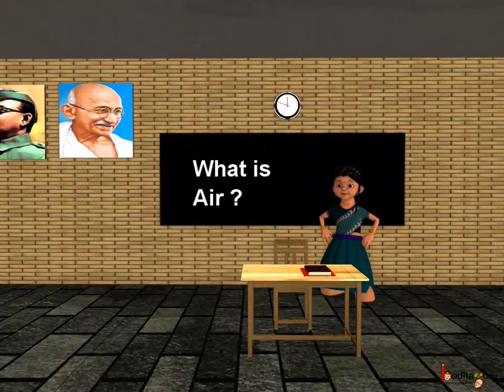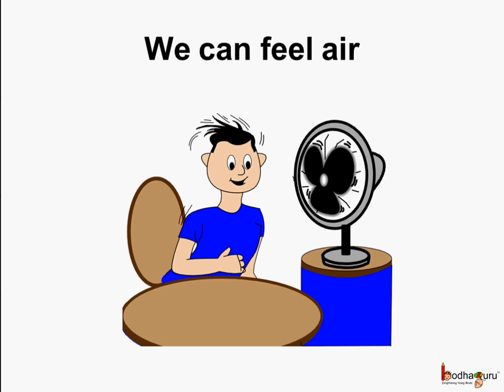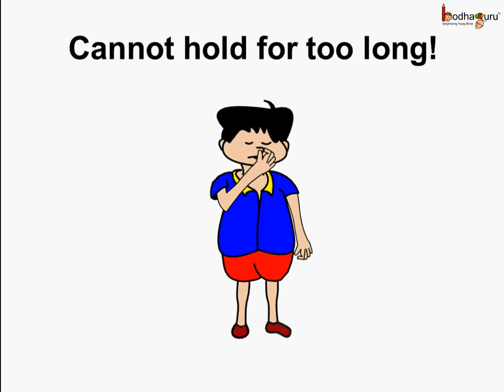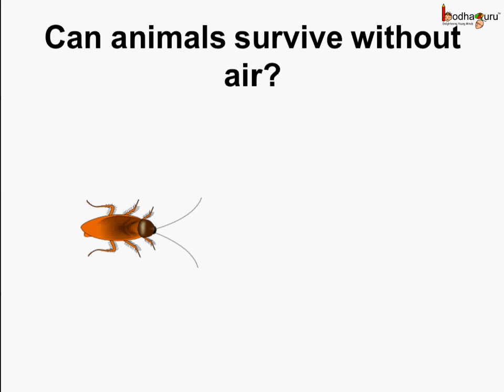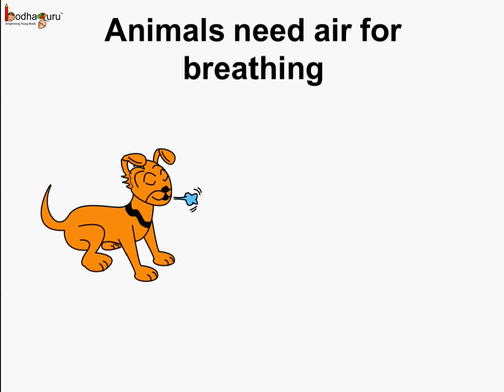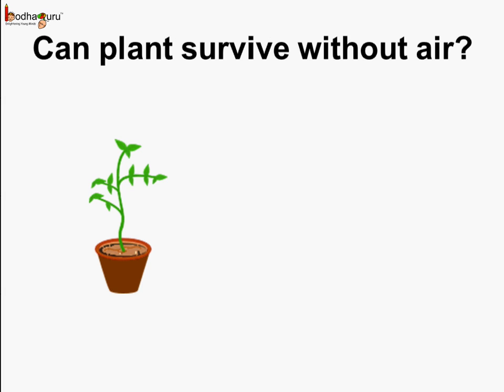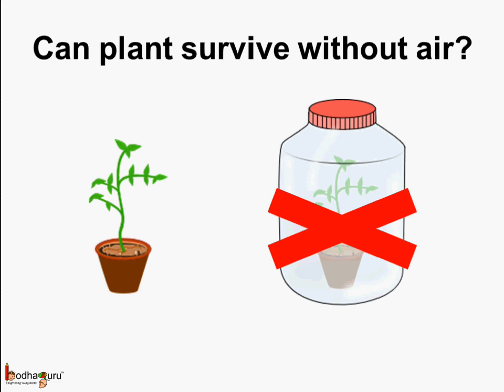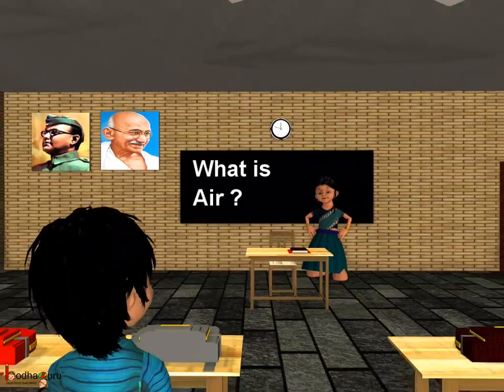Science - What Is Air - English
Hello,
BodhaGuru Learning proudly presents an animated video in English which explains what air is. It also shows that animals and plants can't live without air through  simple experiment.

Team BodhaGuru